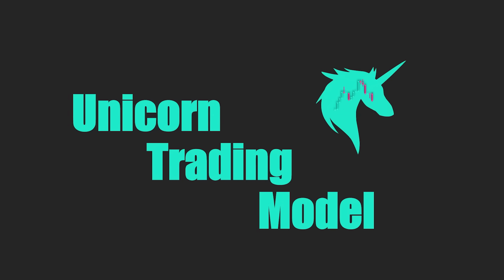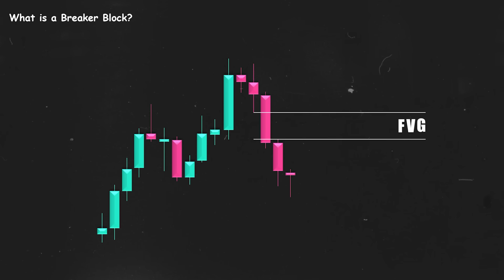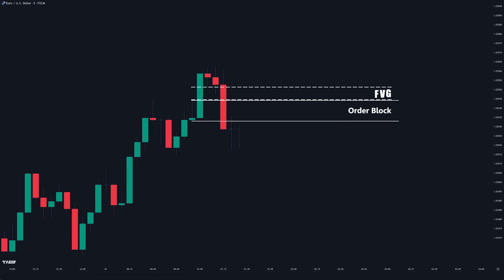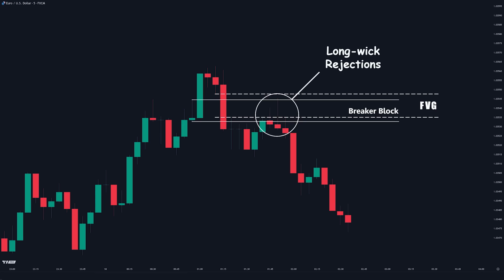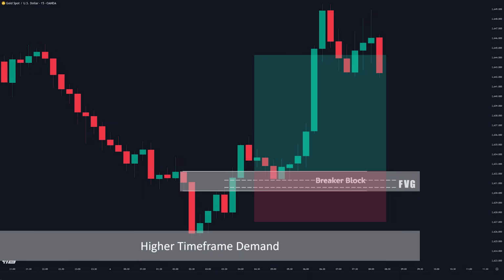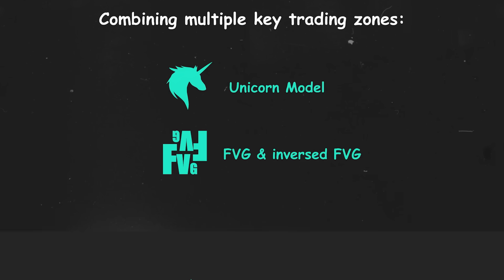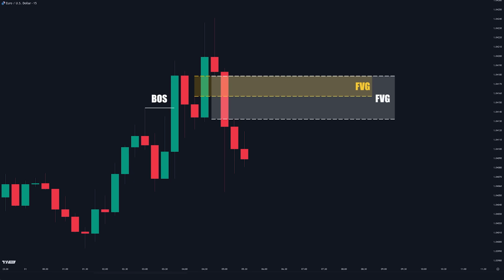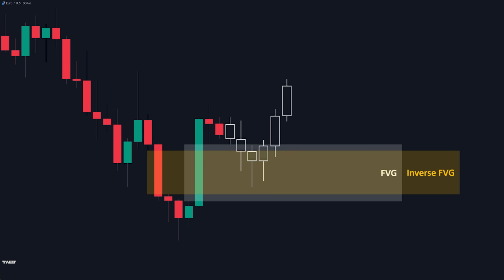How to Trade the ICT Unicorn Model Like a Pro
This video will discuss the Unicorn Model, an ICT trade entry setup. This trading model occurs when a breaker block lines up with a fresh Fair value gap area, creating a high-quality trading zone.